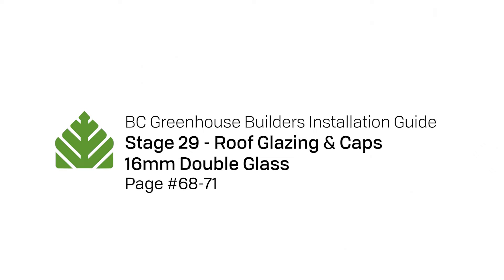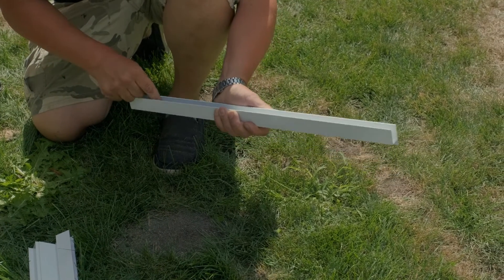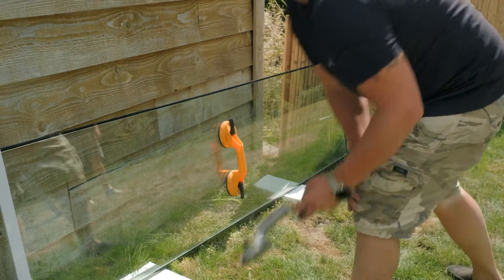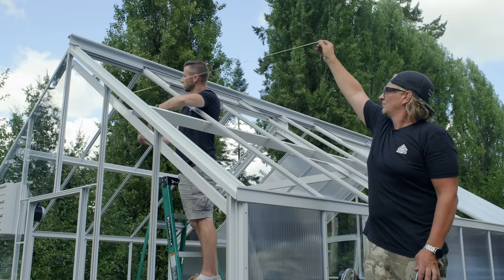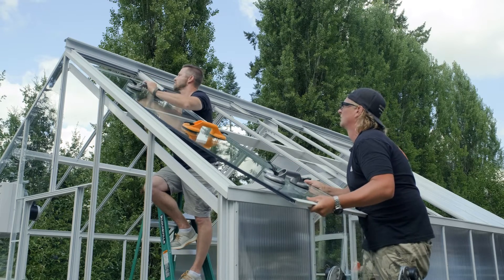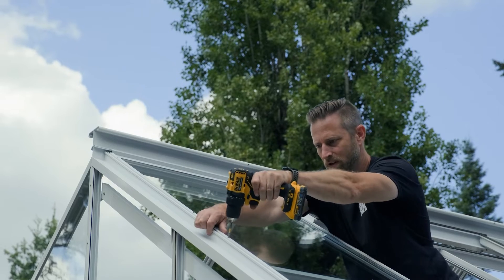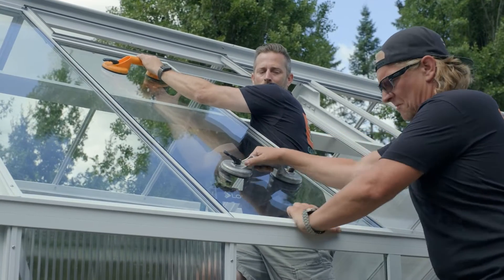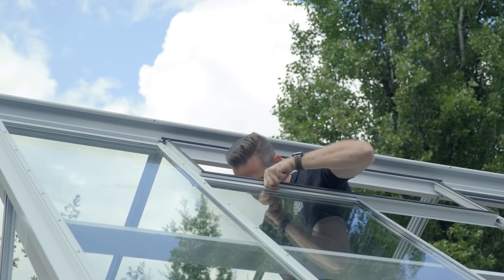Stage 29 Installing Greenhouse Roof Glazing Double Glass